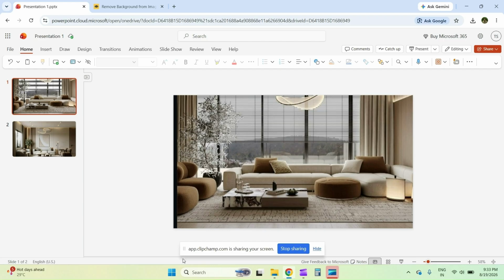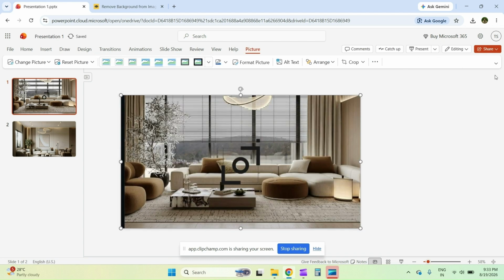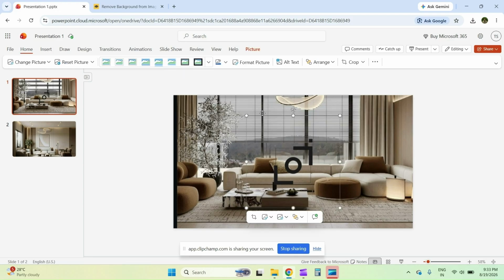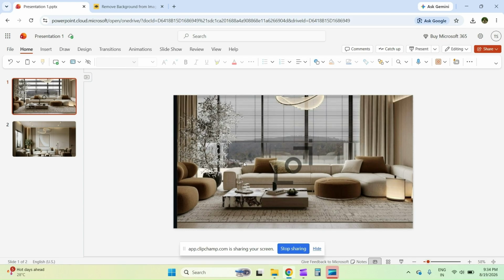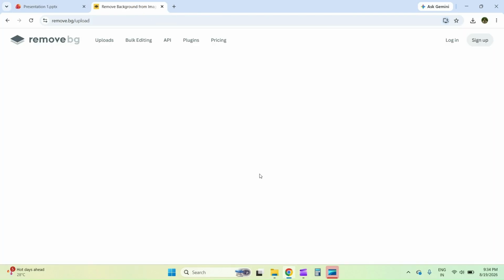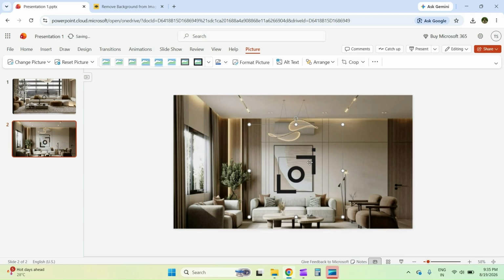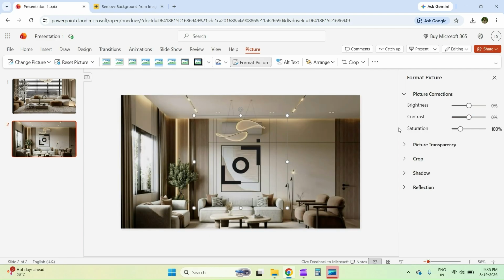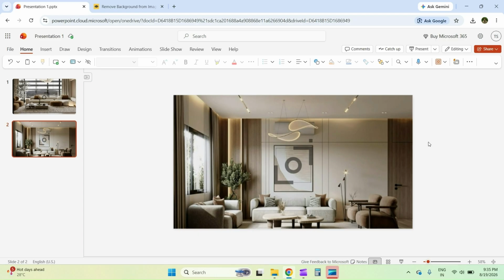How to add a watermark to a photo easily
Learn how to add a watermark to any photo quickly and easily with this simple tutorial. I'll show you how to place, resize, and adjust the transparency of your watermark to protect your images while keeping them clean and professional.